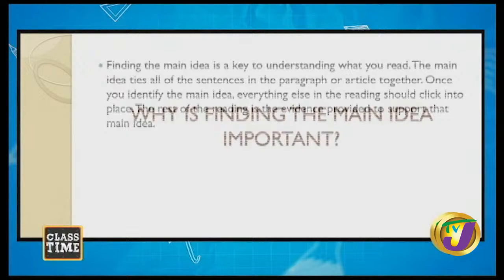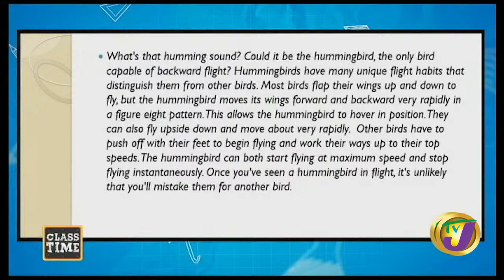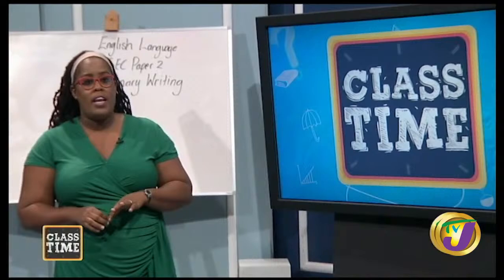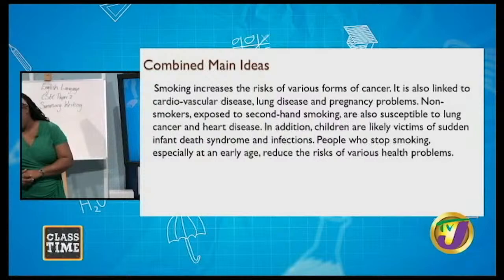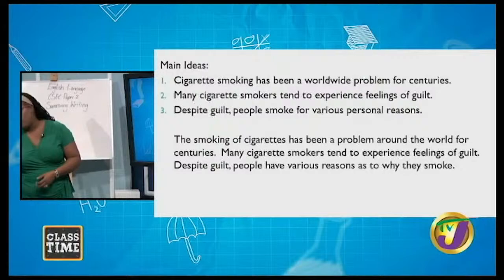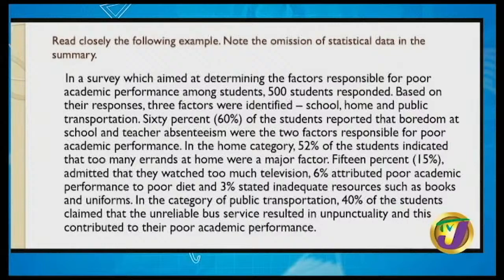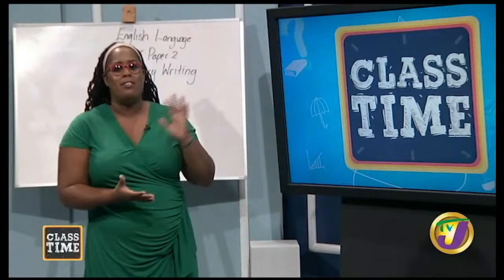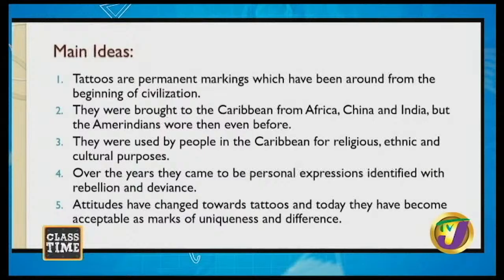CSEC English | Summary Writing - June 2 2021